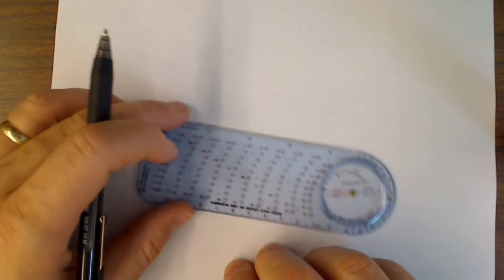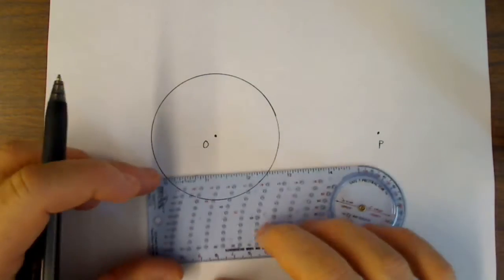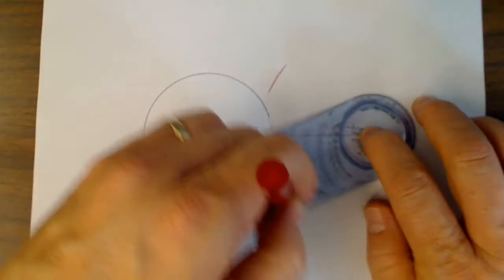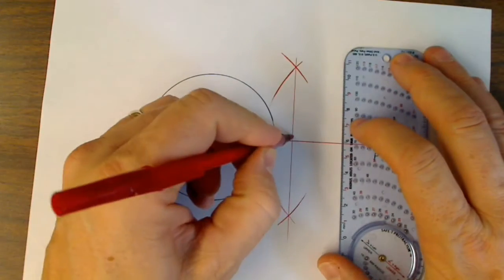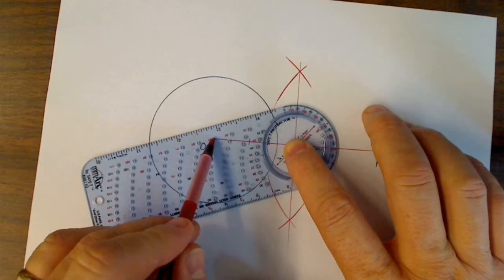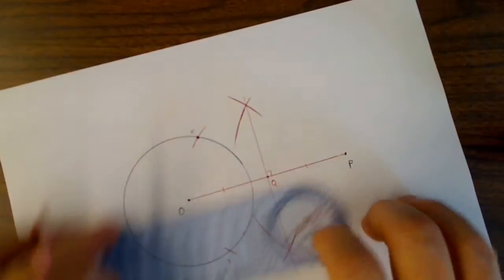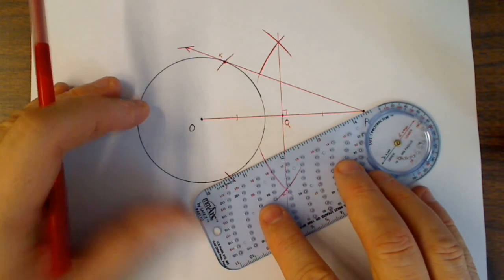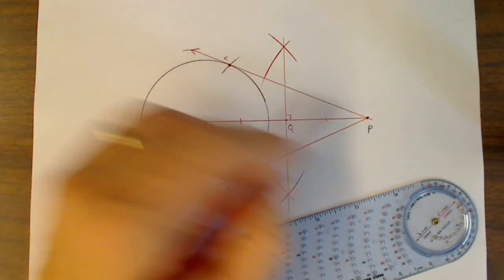Construction 9 Tangent through a point NOT on a circle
How to use a compass to construct a line tangent to a circle and through a point NOT on the circle.